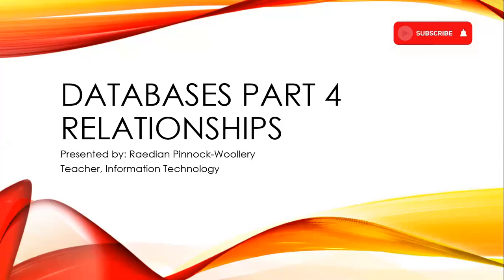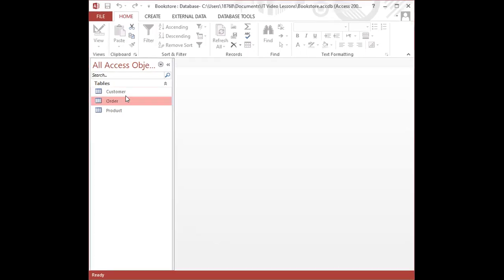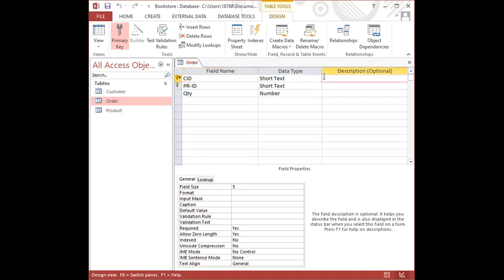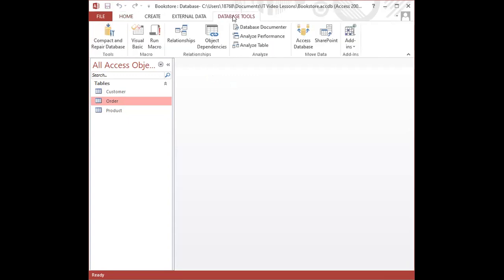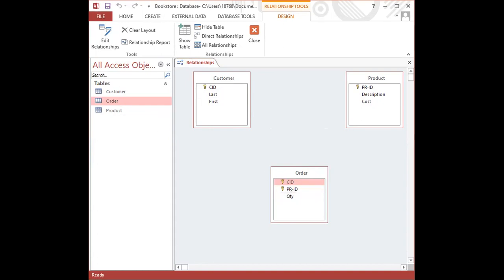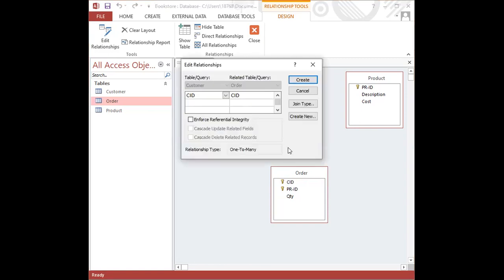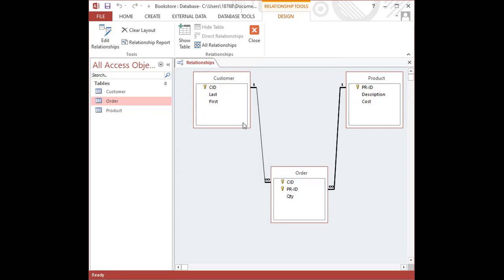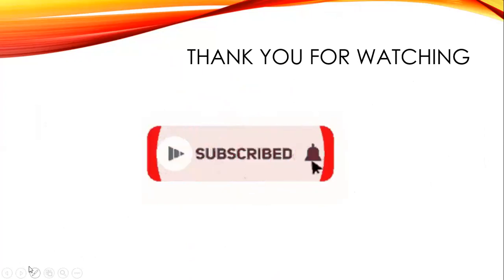CSEC IT: Databases Part 4 | Creating Relationships Between Tables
The video will briefly explain and demonstrate how to create relationships between existing tables